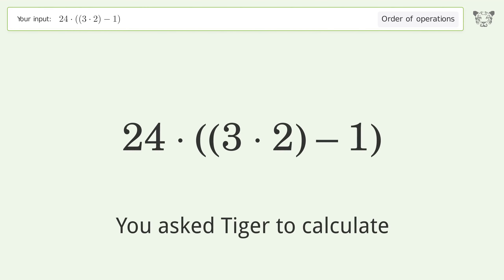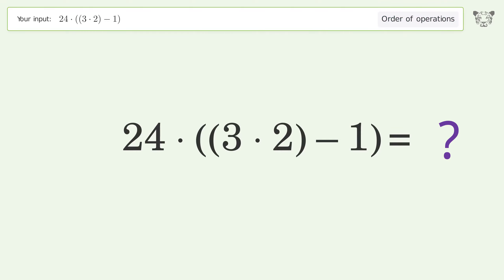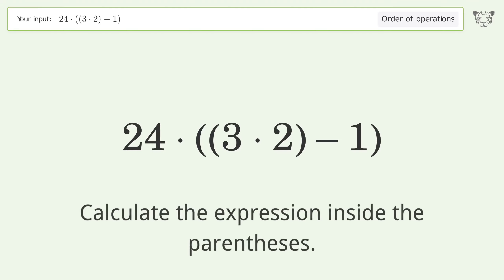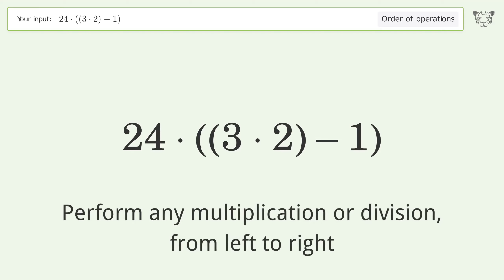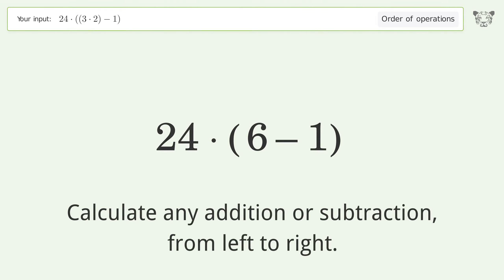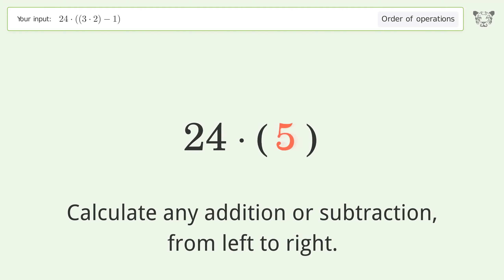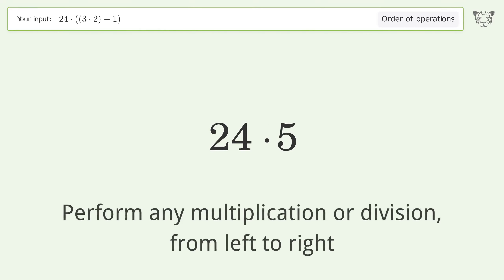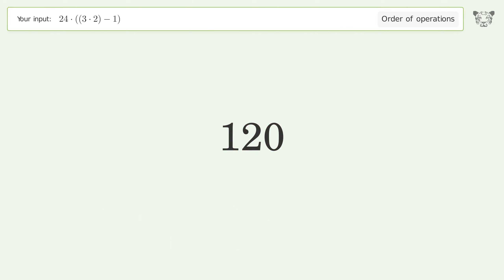Master Order of Operations: Solve 24*((3*2)-1) Step by Step!